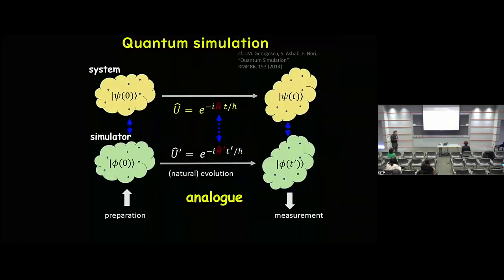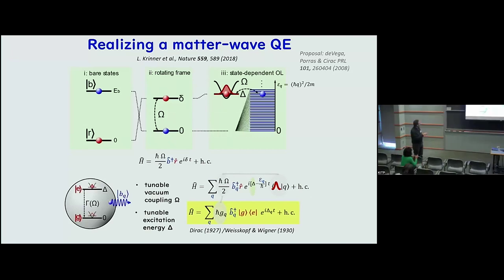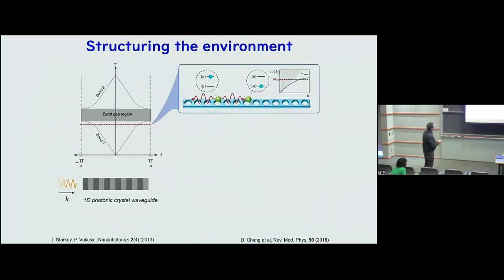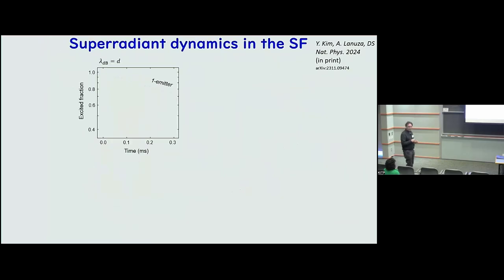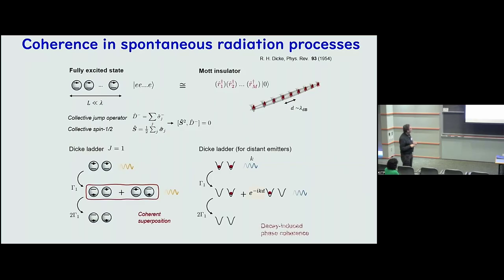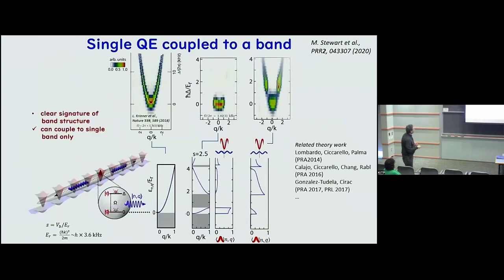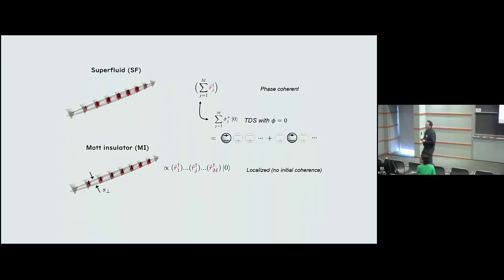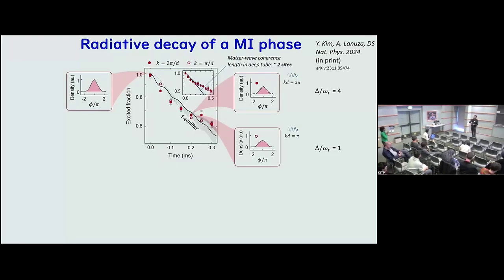Super- and subradiant dynamics of matter-wave quantum emitters ▸ Dominik Schneble (Stony Brook)